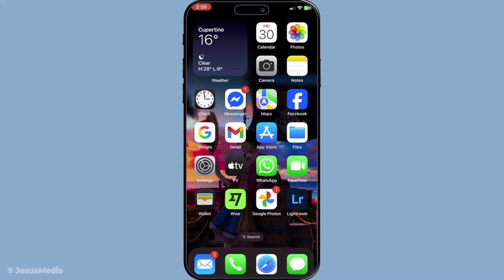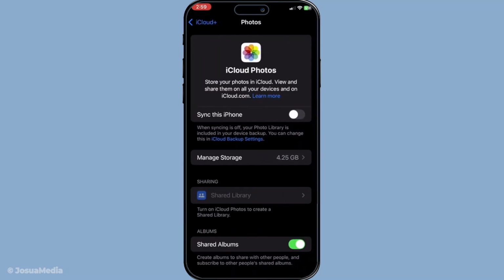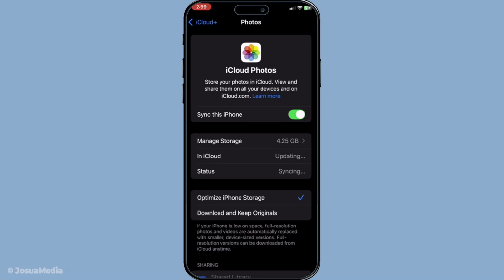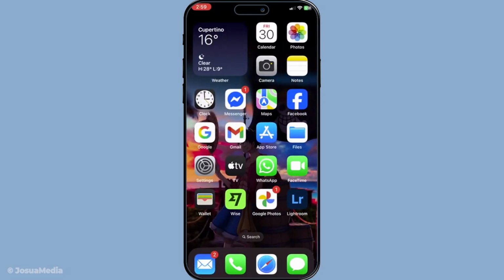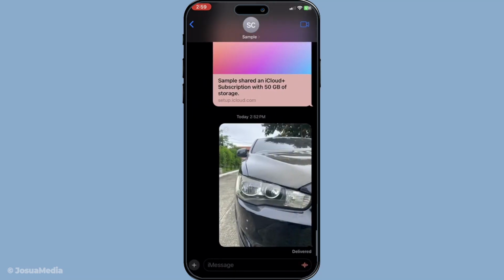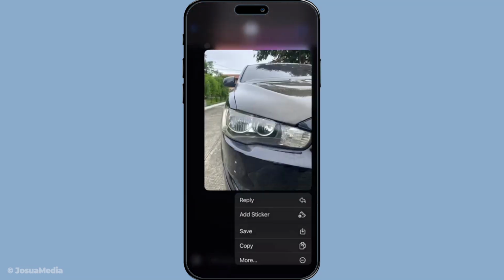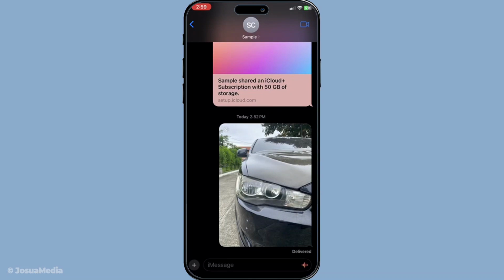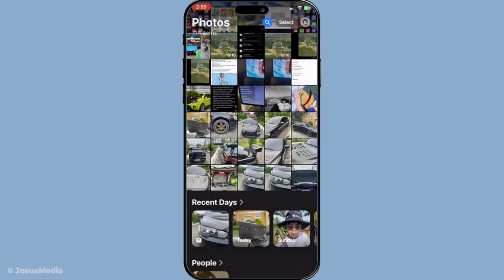How To Add And Import Pictures Into Apple Photos Using Iphone (Full 2025 Guide)